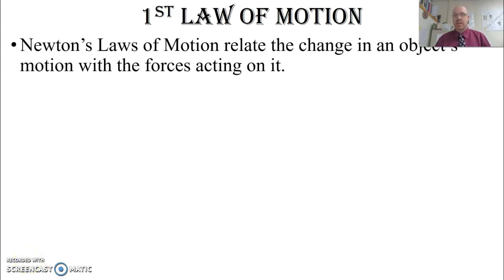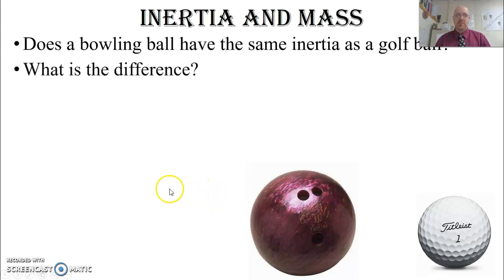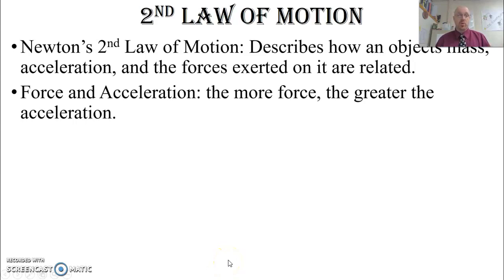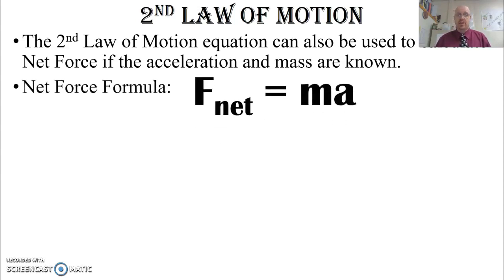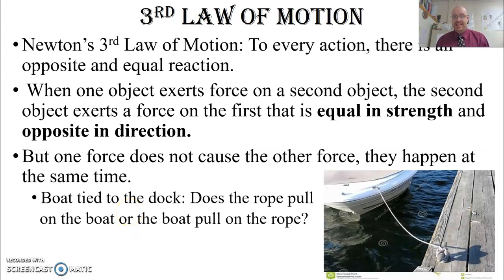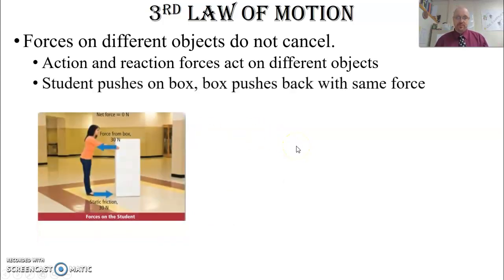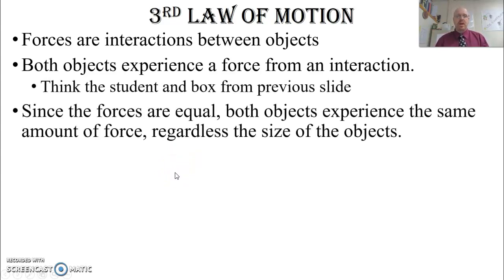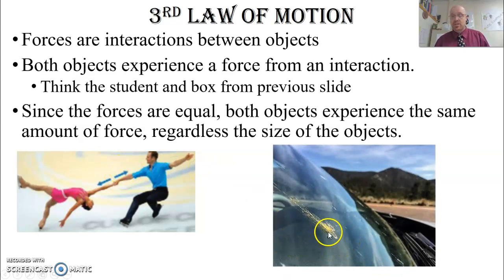Newton's Laws of Motion